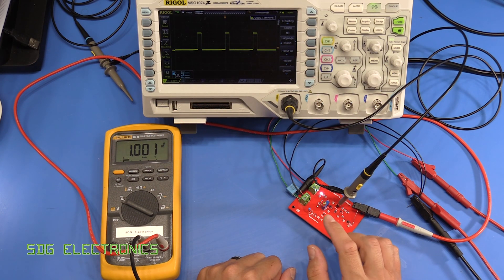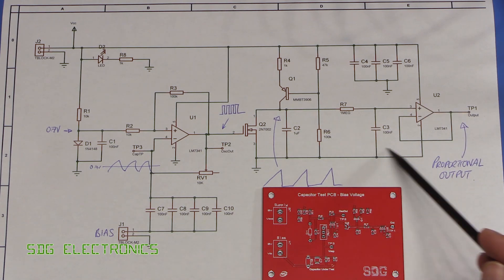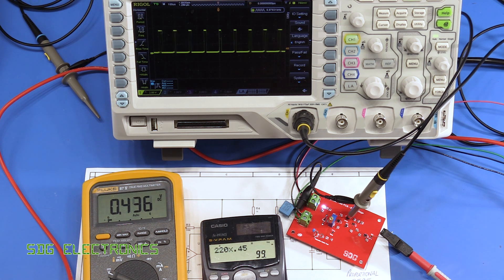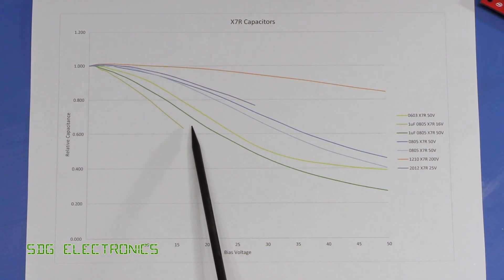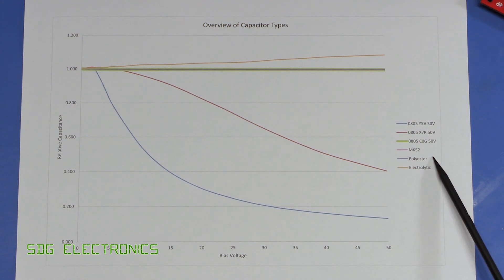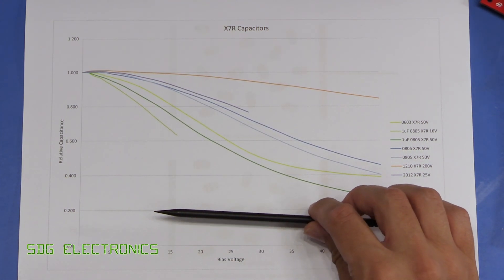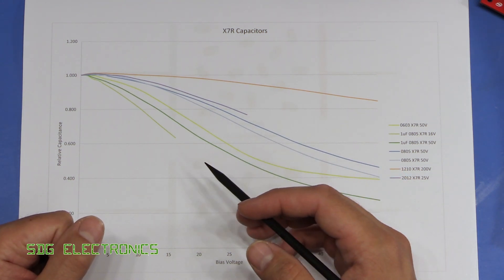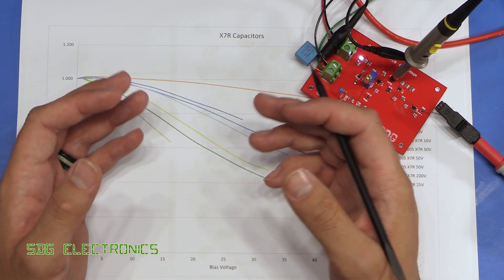SDG #095 MLCC Capacitors Values Not What You Think?! Tests on MLCC